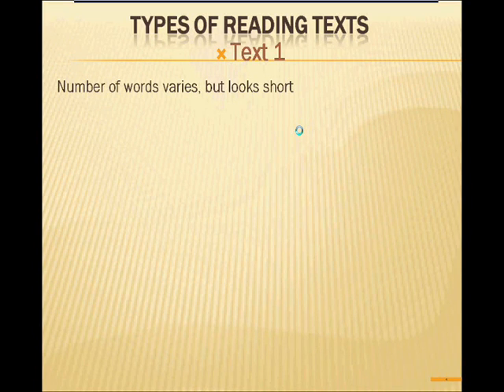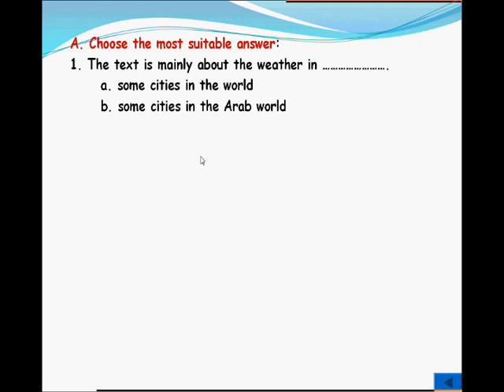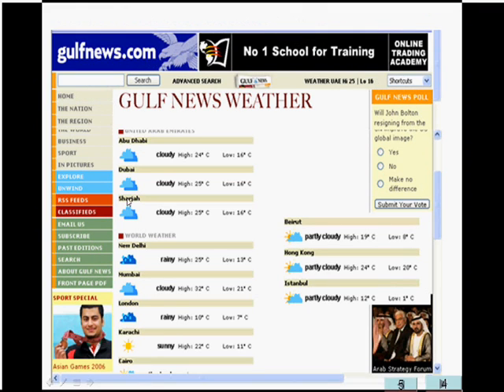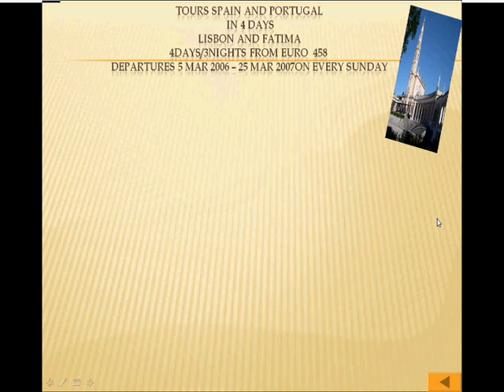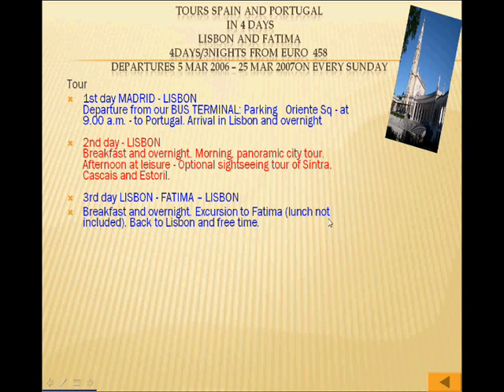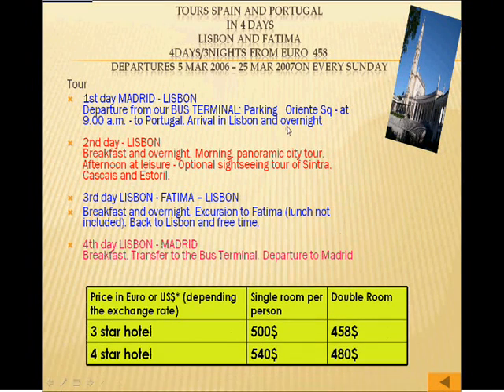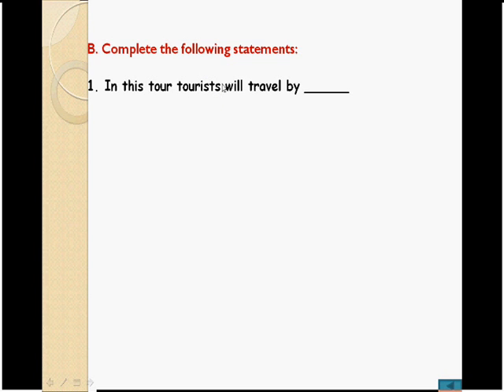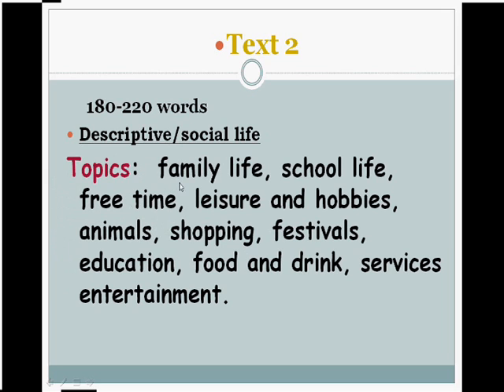Grade 12 - Reading 1